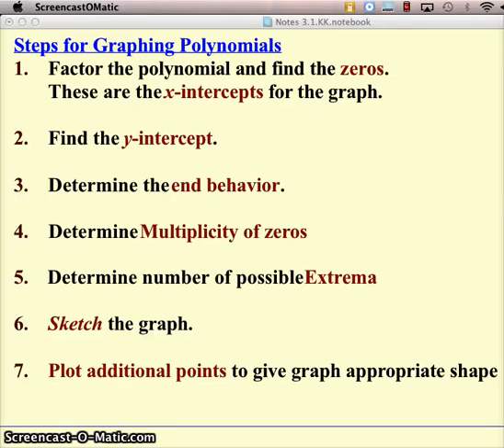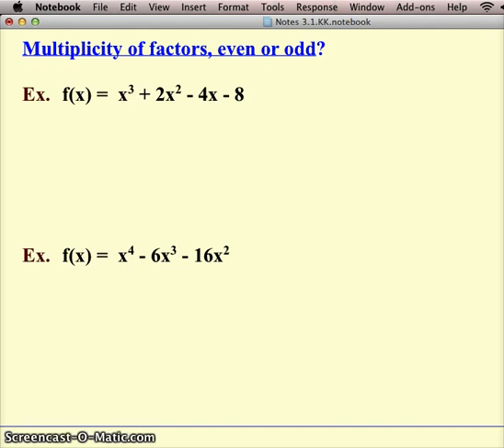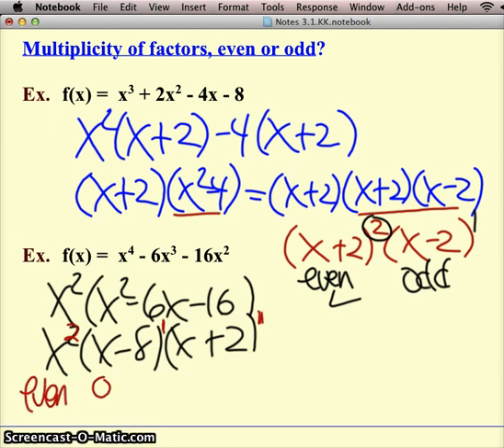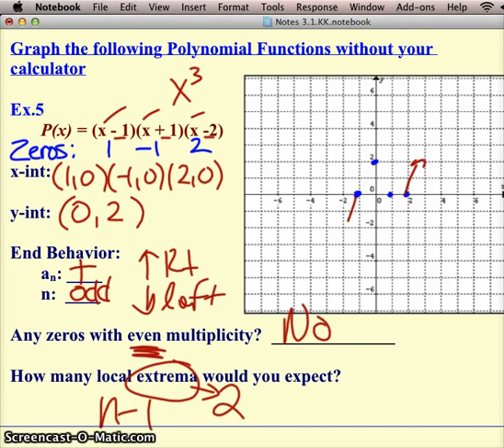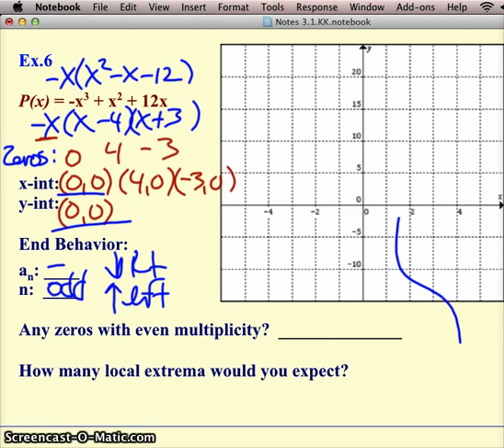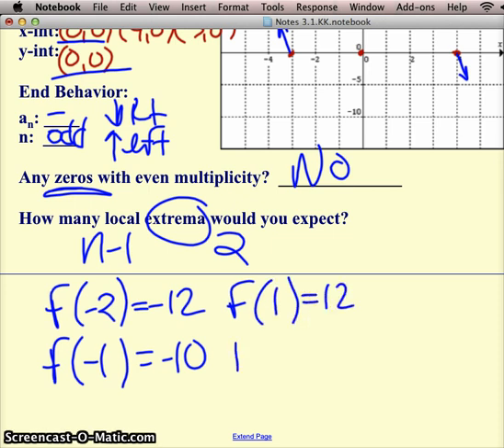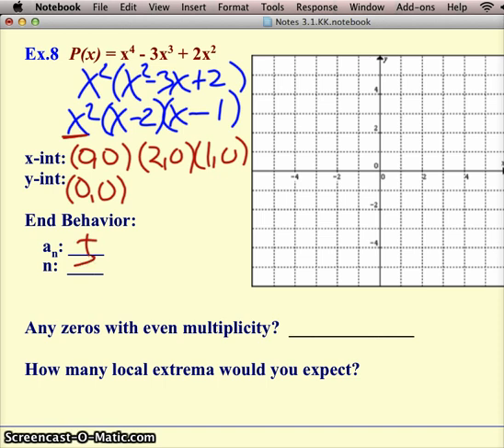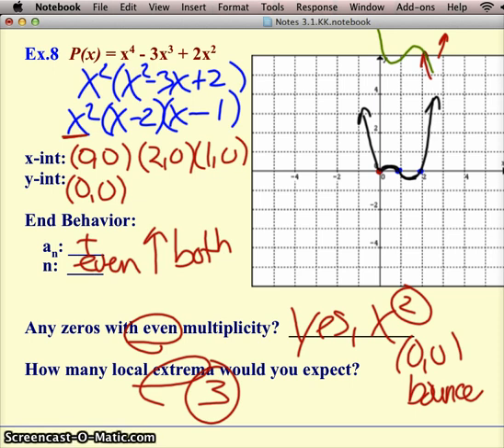Notes 3.2 Part2